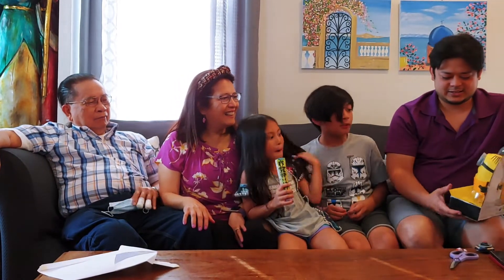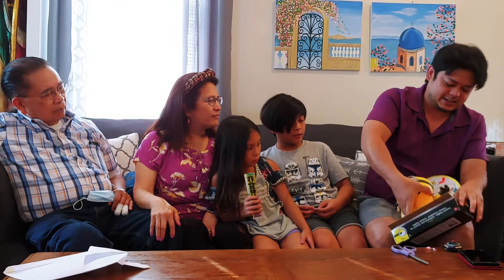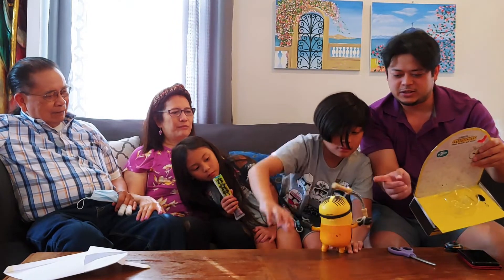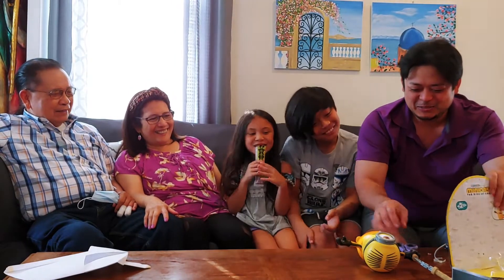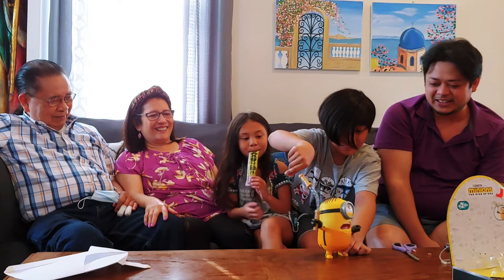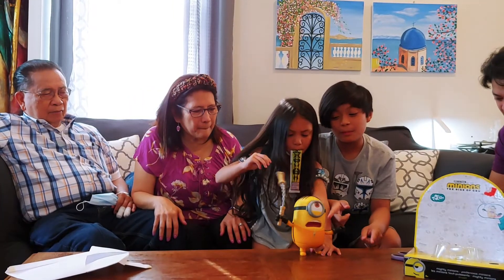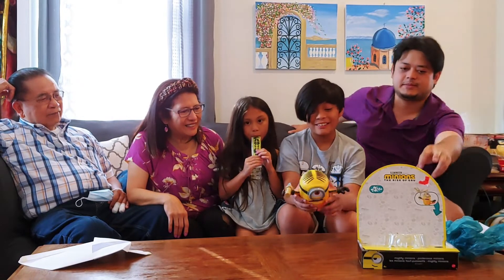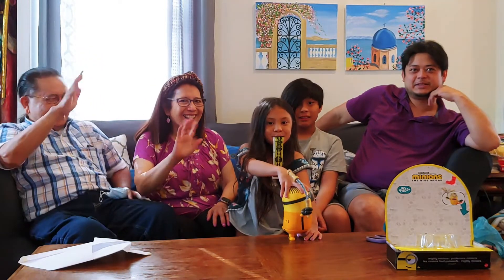Minions The Rise of Gru Mighty Minions Stuart ║Josh&Sarah with Tito Dino ║HalukayTV